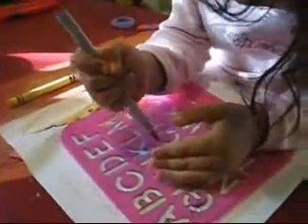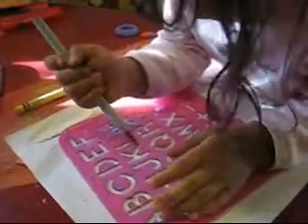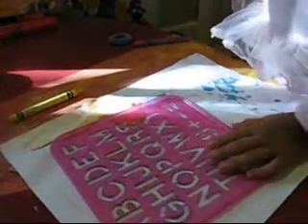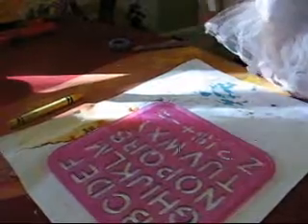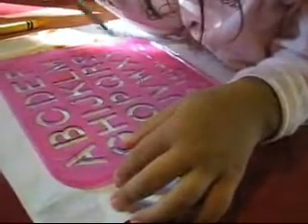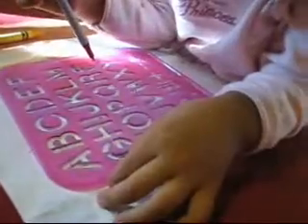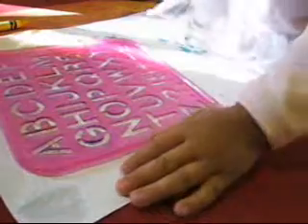Jolie working on letters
Jolie working on letters. She is not quite 2.5 y/o. She has been very interested in the alphabet.